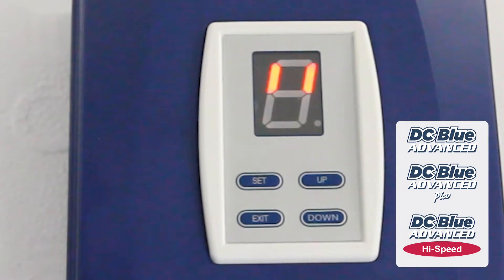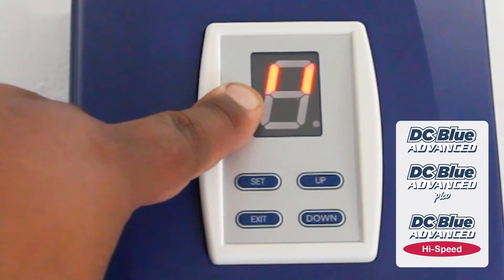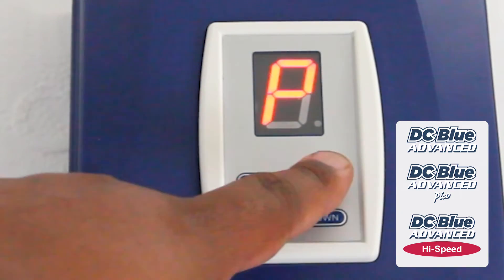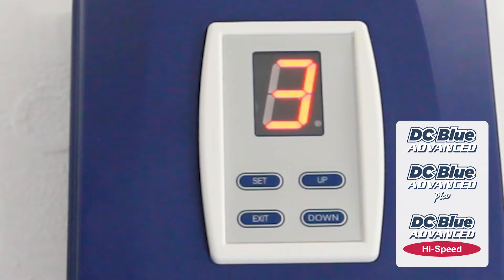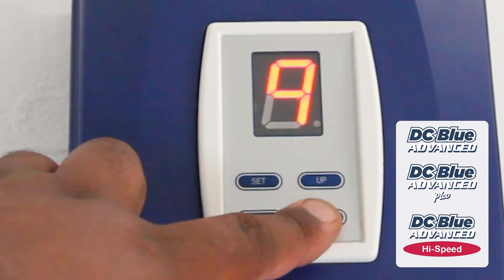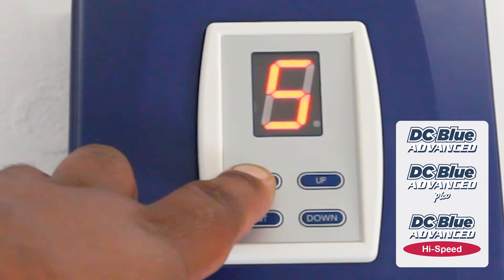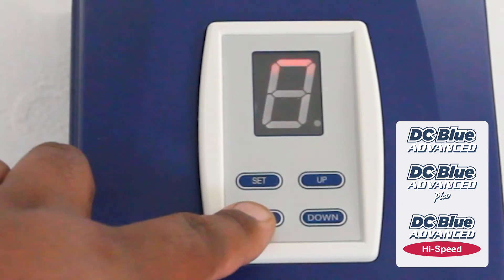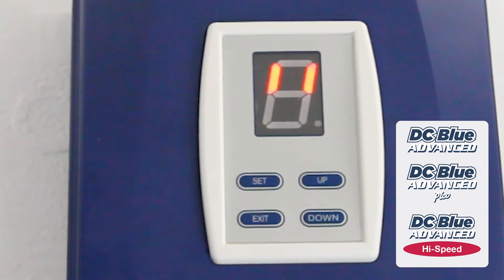DC Blue Advanced Garage Door Operator: Force/Safety Level Setting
A quick guide to help you set the force/safety level setting on your favorite garage door operator. Warning: No door should ever be set to max! Important note: Make sure that your door gets serviced and balanced once every 12 months by a door specialist, this will prolong the life of your door mechanics & operator.